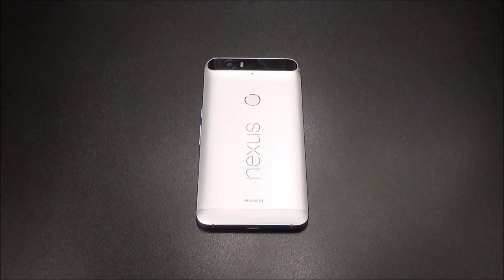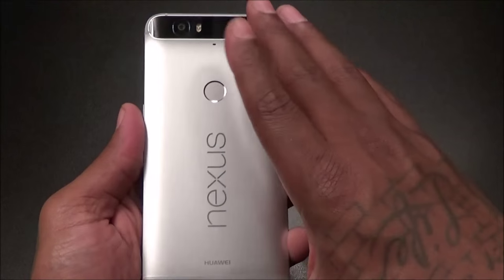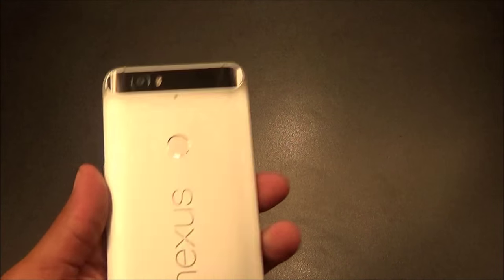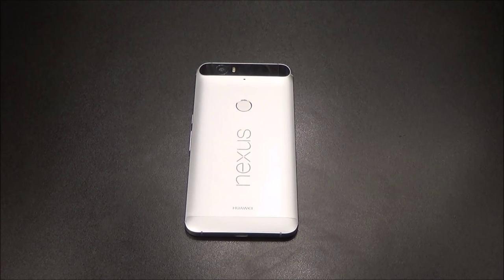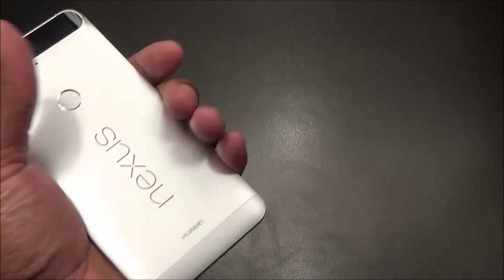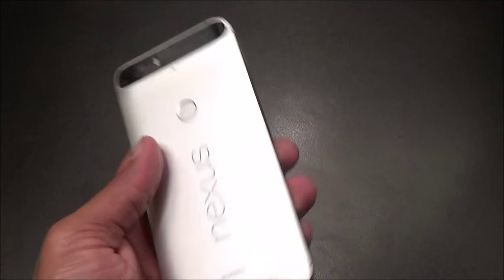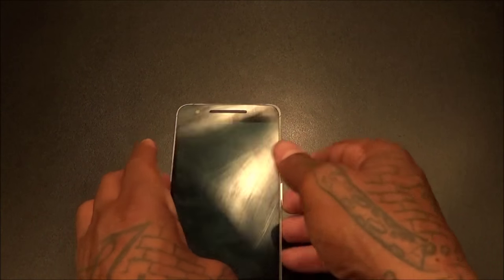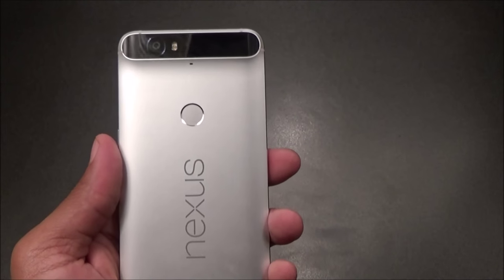Nexus 6P "Real Review"